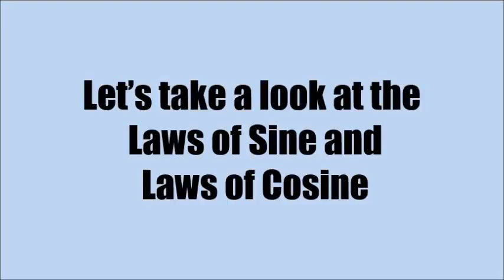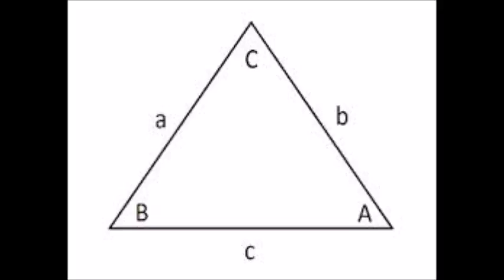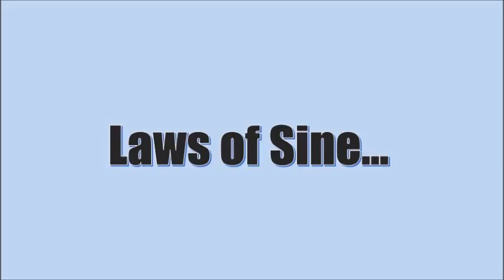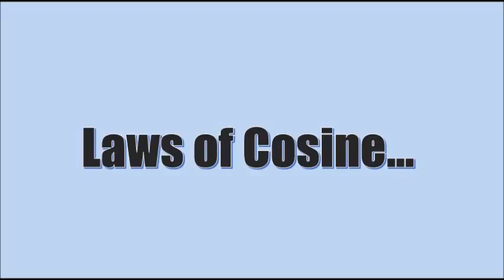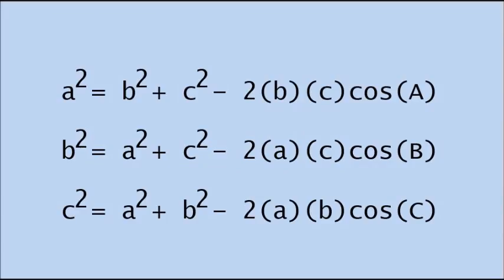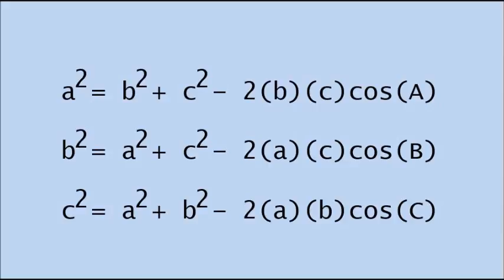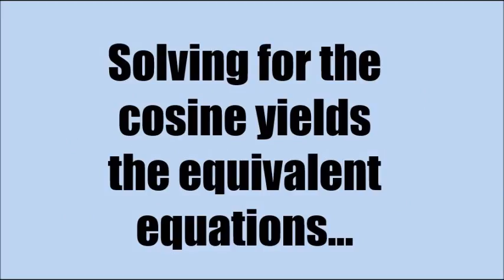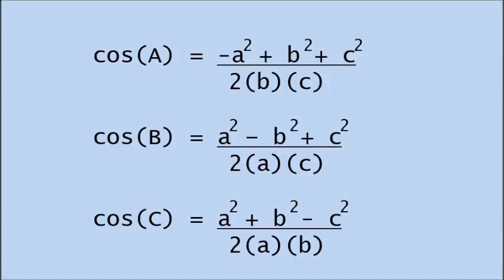trig video 2